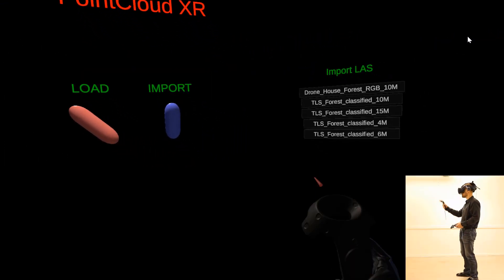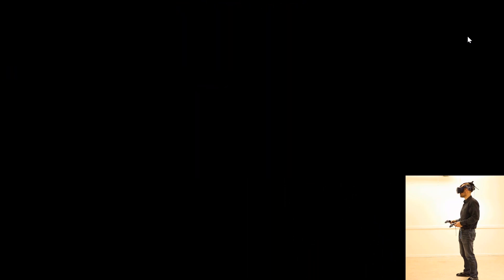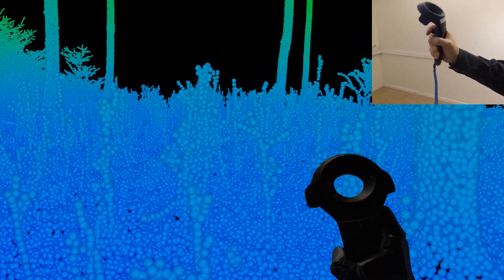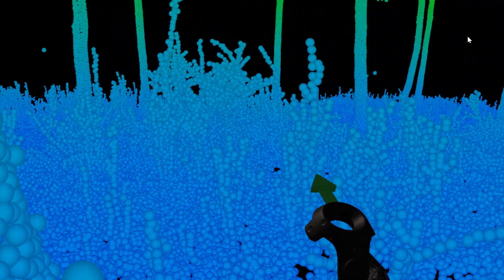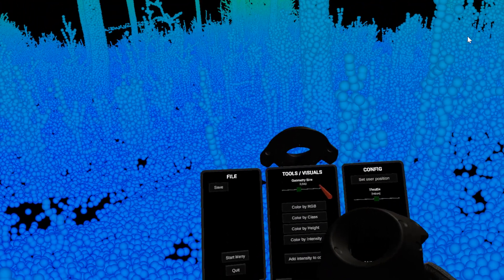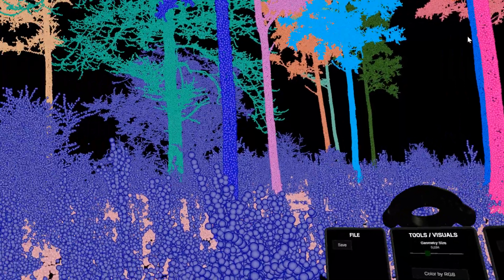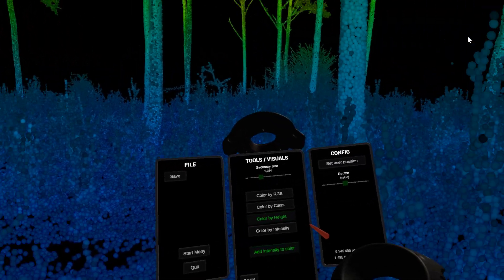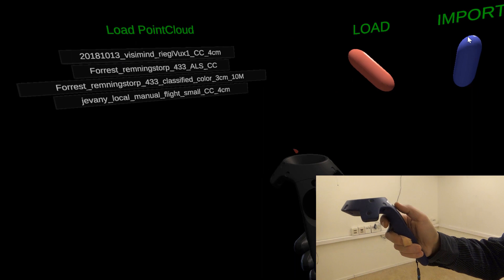PointCloud XR - A free viewer for point clouds in Virtual Reality - Quick start tutorial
PointCloud XR is a viewer for point cloud data in Virtual Reality. The current support is for HTC Vive and Vive Pro. You can import a point cloud in LAS 1.2 format. In this quick start video we only go through the basic functionality. You can read more about the project and download the application